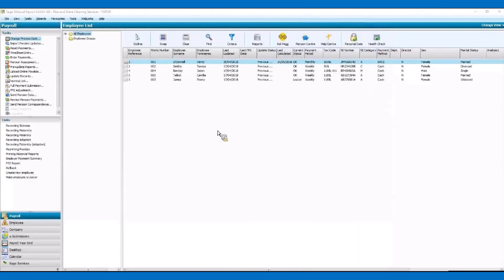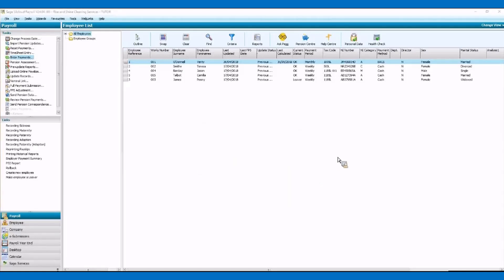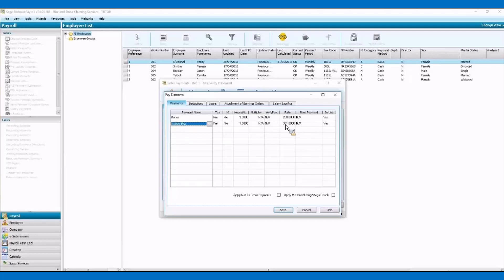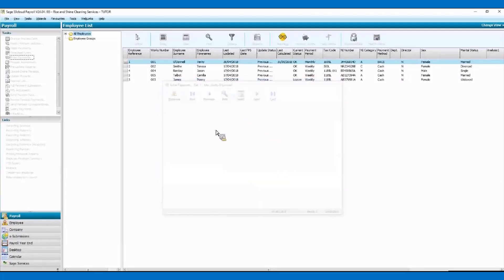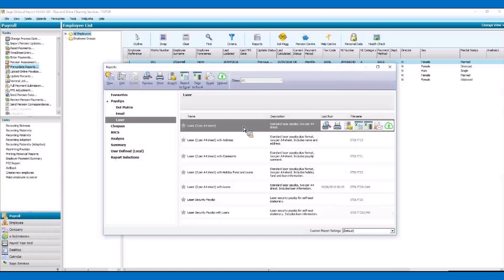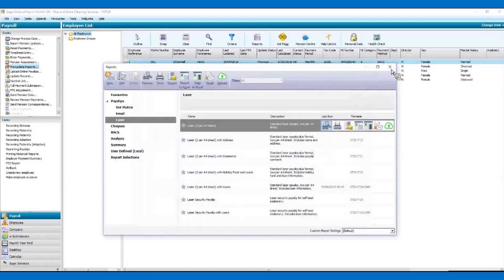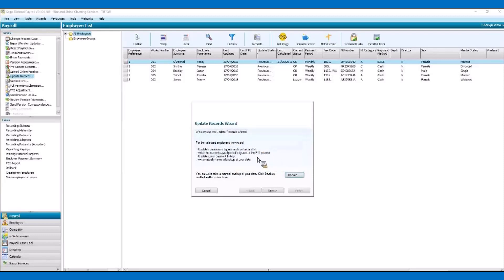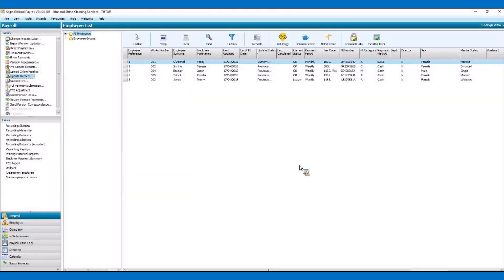Free Sage 50 Payroll Tutorial - Creating Payslip | Osborne Training